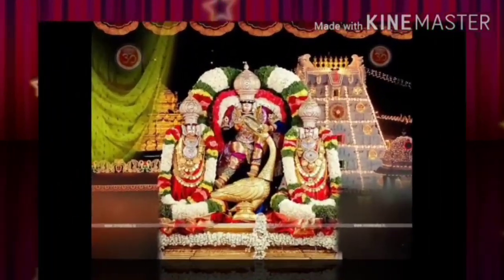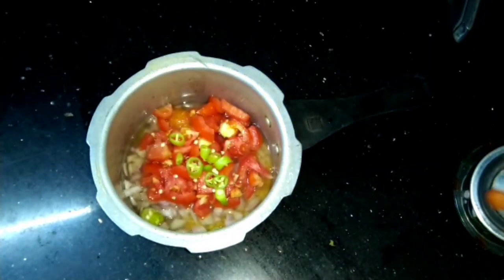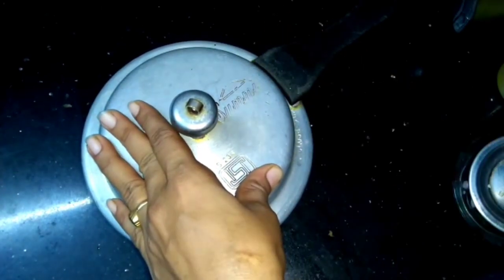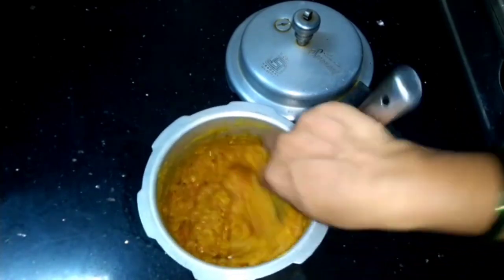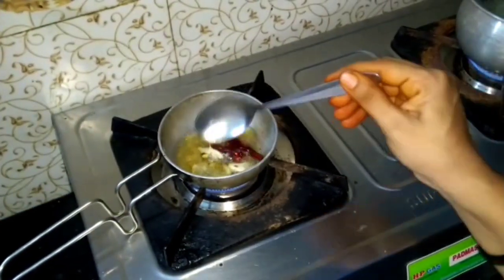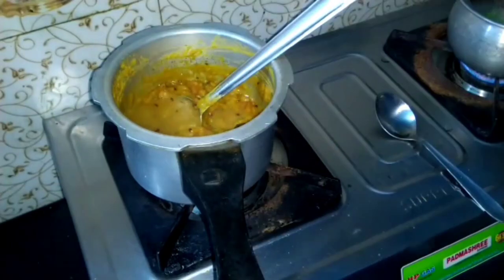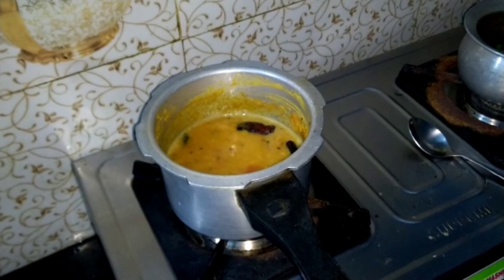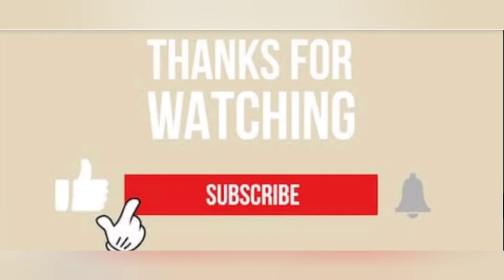ఎంతో కమ్మని టమాటో పప్పు ఎప్పుడు ఒకేలా కాకుండా //ఇలా చేసి చూడండి సూపర్😋 అంటారు